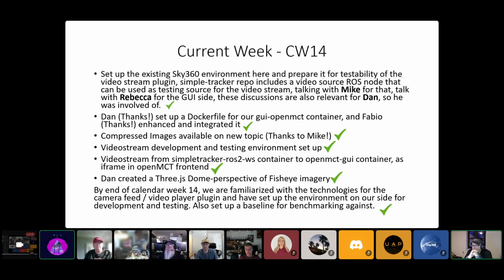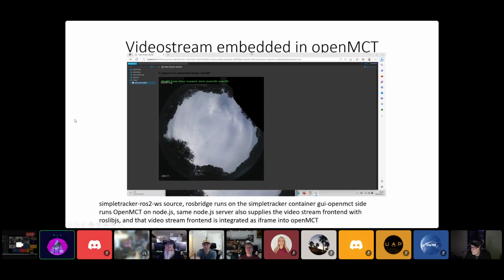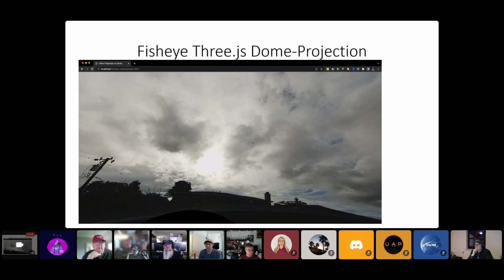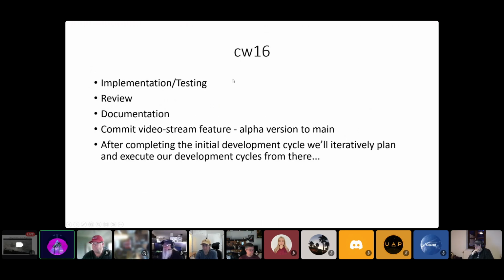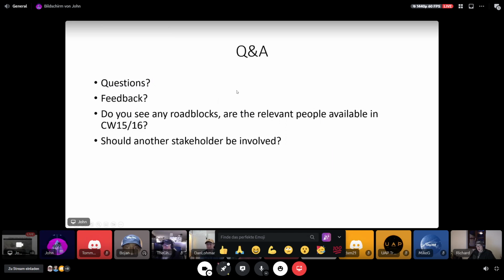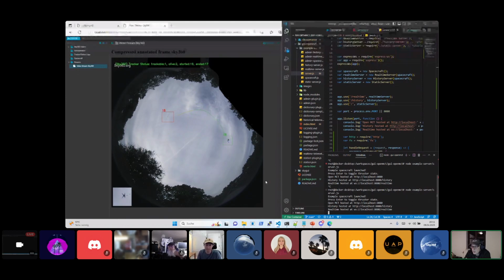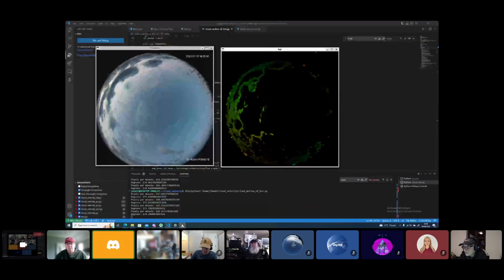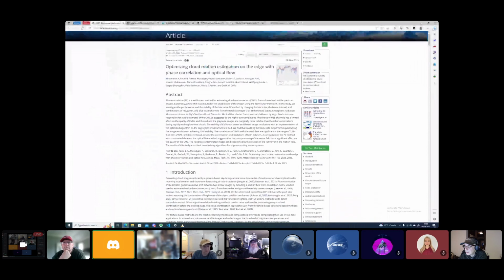Developers Meeting 2023-04-09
Topics:
• 360 degree Video Stream Feature
• Dev Environment Setup
• Image Compression
• Camera Feed (Architecture and Design)
• Implementation Timeline
• Testing and Review
• Documentation
• 3js
• Camera Settings
• SVG
• Image Uploading

Summary:
John presented the 360 degree video stream feature, which is now on the roadmap with the team and people supporting it. They have set up the environment and prepared for the stability of the stream plugin, and have added a compressed image topic to use compressed images. Mike added a compressed image topic a week ago, and Dan created a 3.js dome perspective of visual imagery. The goal is to familiarize themselves with the technologies for camera feed video player plugin and set up the environment for development and testing. Dan also discussed a fisheye dome 3js projection, and John discussed the specification of the initial architecture and design for the camera feed. They also discussed the possibility of creating an SVG mask that would be more vector based and user-defined from the image. Richard added that there is a mask image that is applied to the camera stream that comes in currently, and that the masking image can be uploaded and made available to the masking service. Lastly, they discussed the mask image that is currently applied to the camera stream.